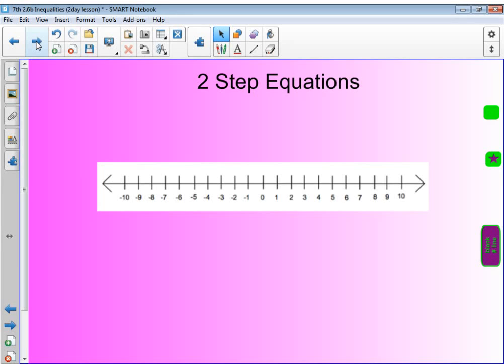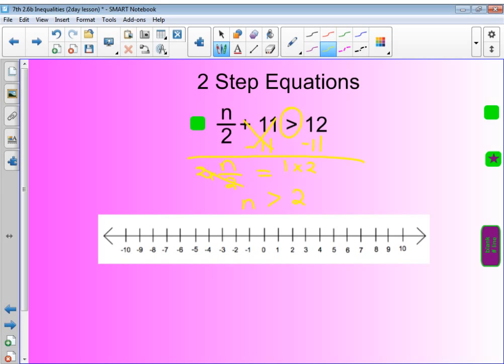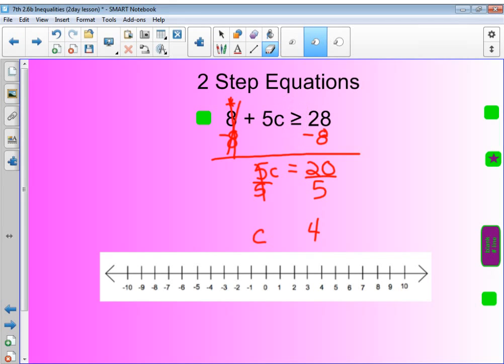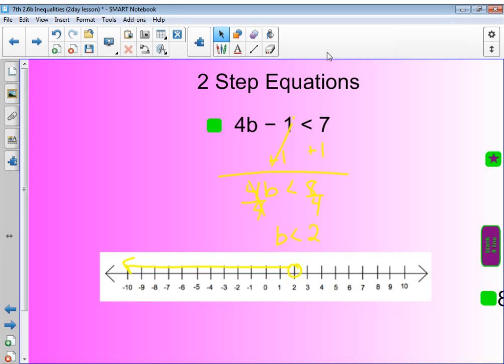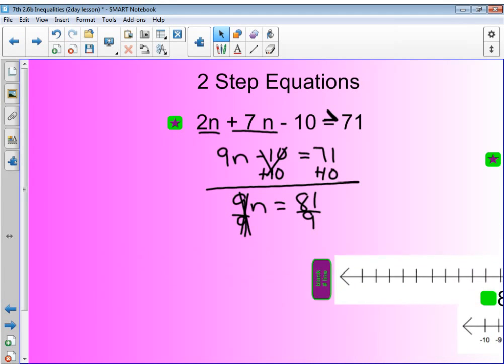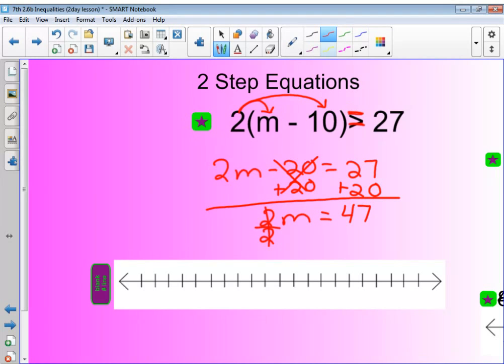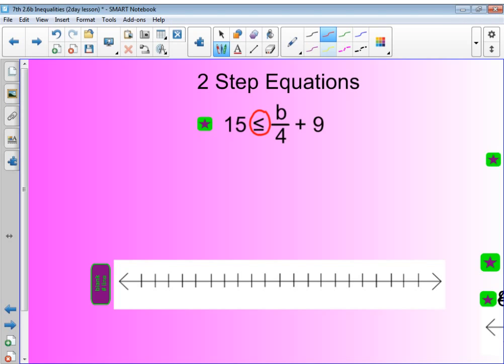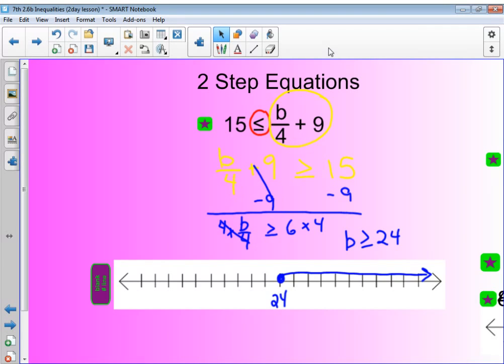7th 2.6b Day 2 - 2 Step Inequalities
This is Day 2 of 2.6b Graphing 2 Step Inequalities.